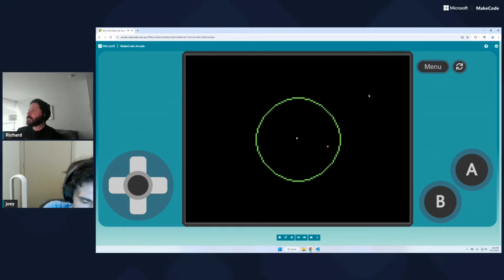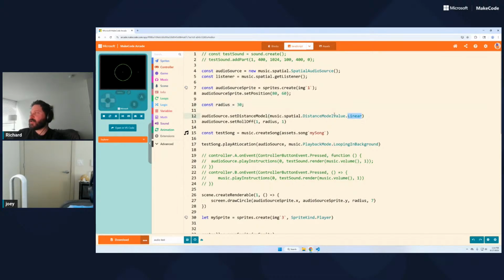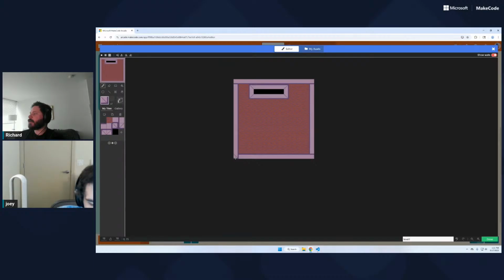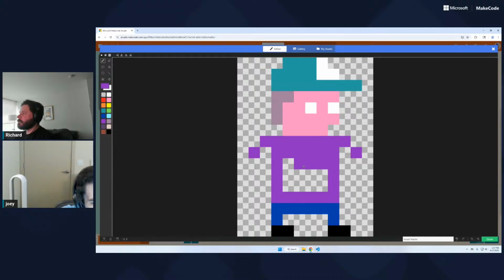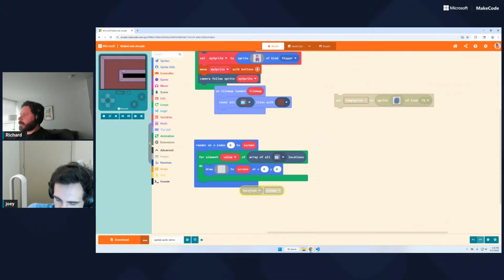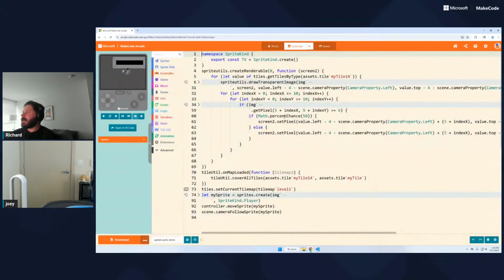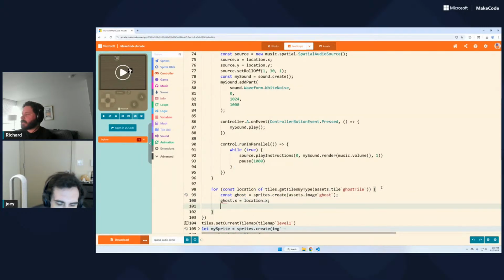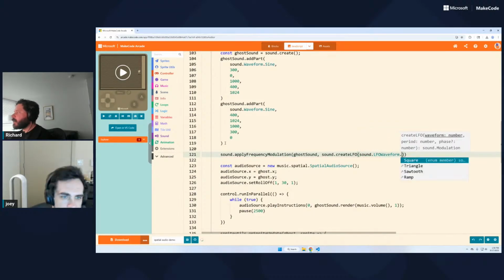Playing with spatial audio in MakeCode Arcade!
This week, we had a hackathon on the MakeCode team. Join Richard as he shows off his hackathon project which was to add support for spatial audio in MakeCode Arcade!